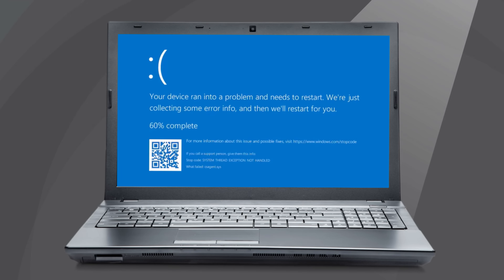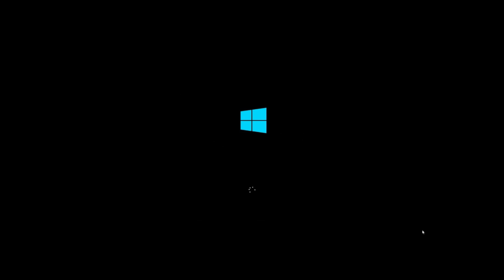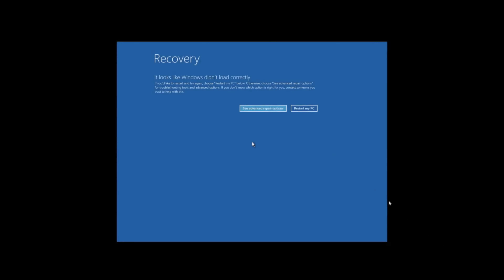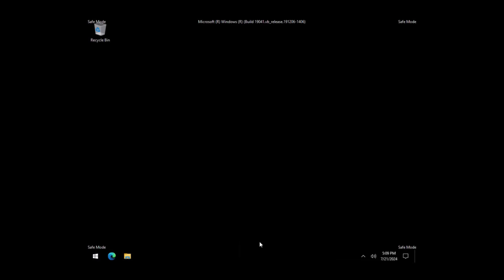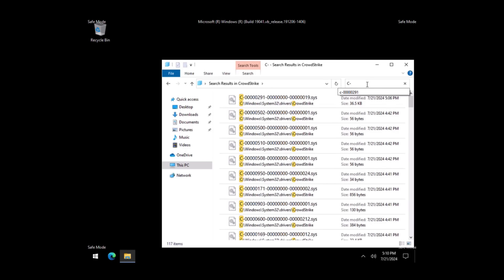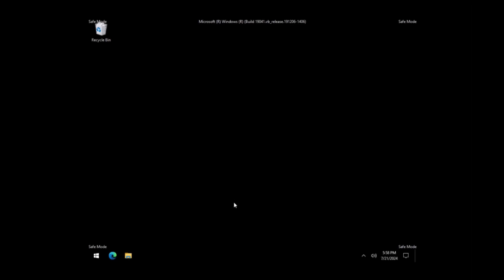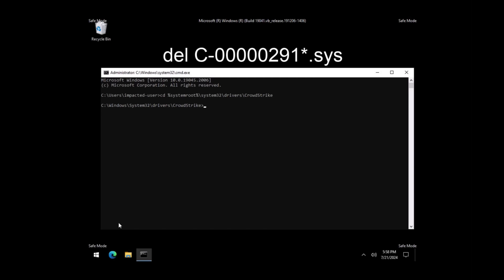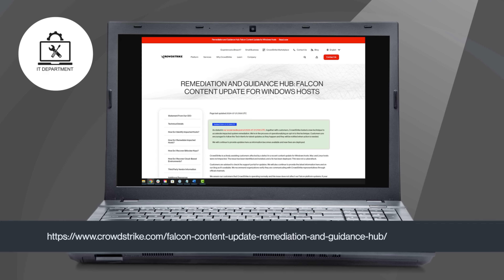CrowdStrike Host Self-Remediation for Remote Users with Local Administrator Privileges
This video for remote users with local administrator privileges, outlines the steps required to self-remediate a Windows laptop experiencing a blue screen of death (BSOD) related to the recent defect in a CrowdStrike content update for Windows hosts. Follow these instructions if directed to do so by your organization's IT department.